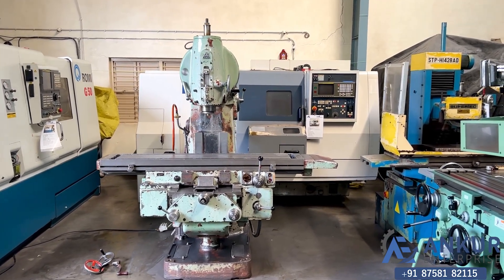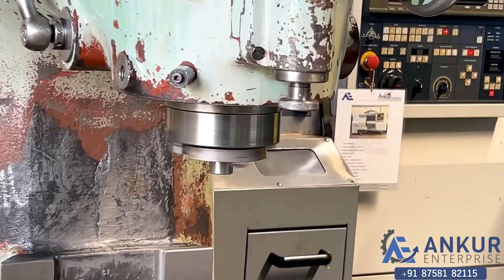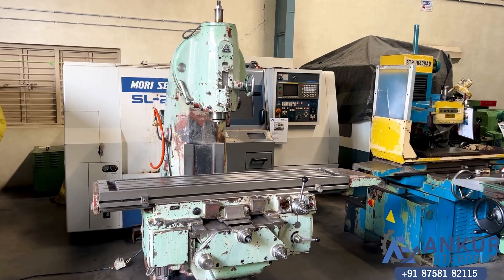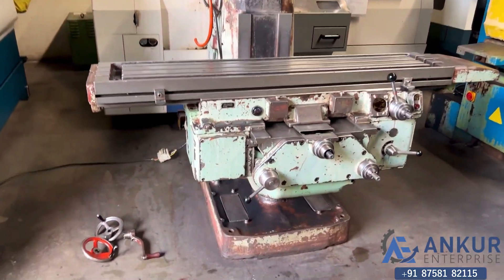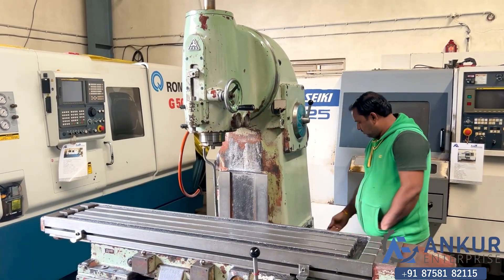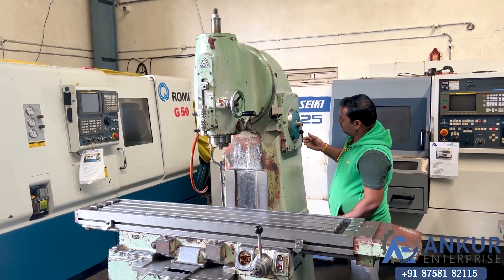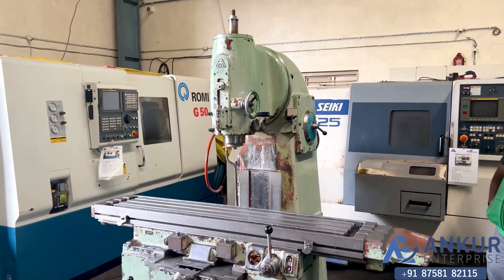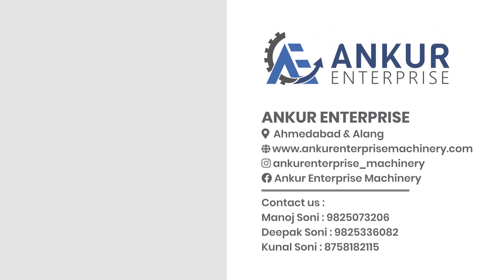Vertical Milling Machine - TOS (CZECHOSLOVAKIA) FA4V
TECHNICAL SPECIFICATIONS :
• VERTICAL MILLING MACHINE
• MAKE - TOS (CZECHOSLOVAKIA)
• MODEL - FA4V
• TABLE SIZE - 1600x315 MM
• X, Y, Z TRAVEL - 1000x350x400 MM
• FEED RATES - 10 MM/MIN - 1250 MM/MIN
• SPINDLE TAPPER - ISO 50